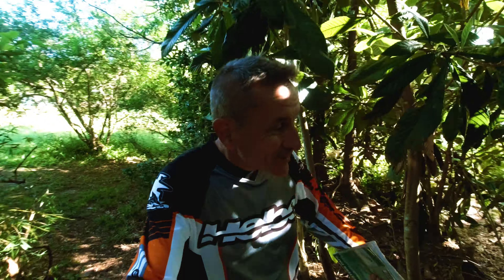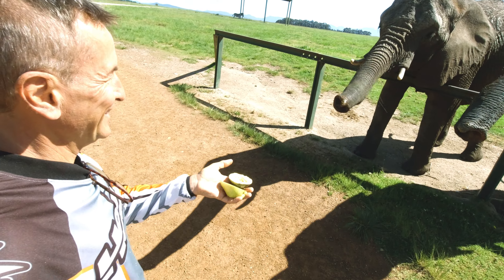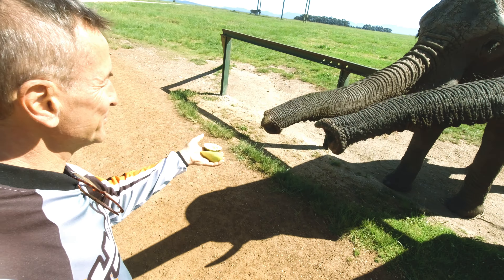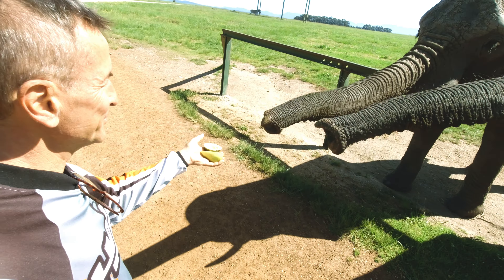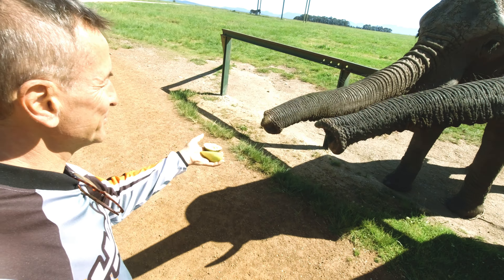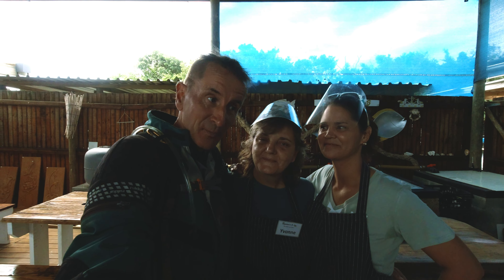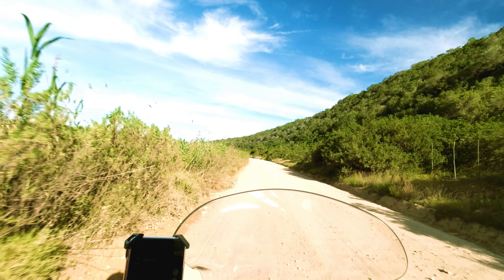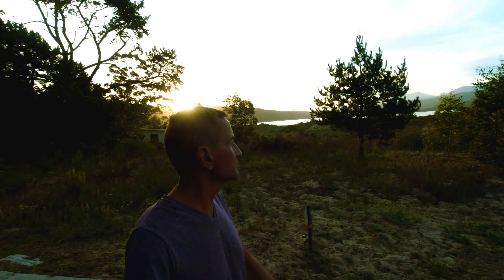Knysna | Elefanten Weißenhaus in Südafrika best of Gardenroute! |S1 - E5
Best of Gardenroute! Eine persönliche Begegnung mit den Giganten Afrikas; einsame Stränden; die Lagune von Knysna und zu Mittag bei alten Freunden mit besonderem Geschmack. Diesen Teil der Gardenroute müsst Ihr erleben! Also. los gehts!

Mein besonderer Dank gilt Diane & Ant deren Equleni Guestfarm eine zentrale und super komfortable Unterkunft in einer fantastischen location bietet!

Ich hab mich auch sehr gefreut Natasha und ihr liebes Team nach so langer Zeit wieder zusehen!
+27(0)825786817